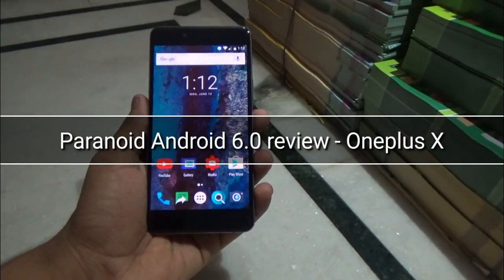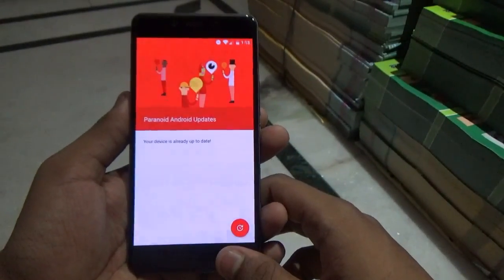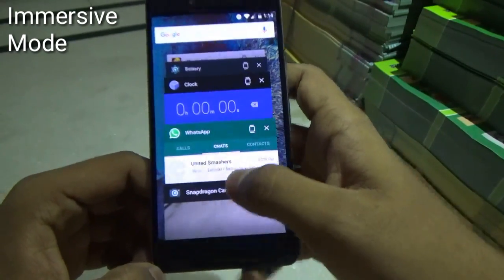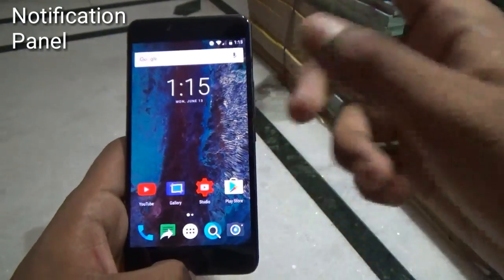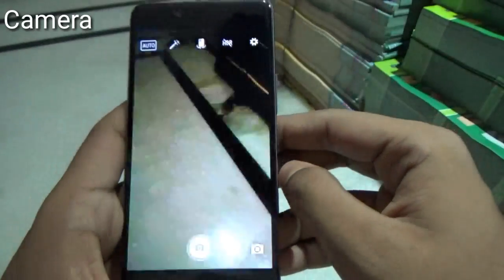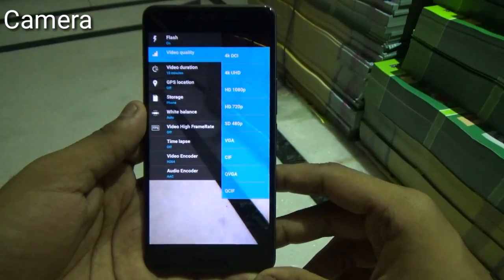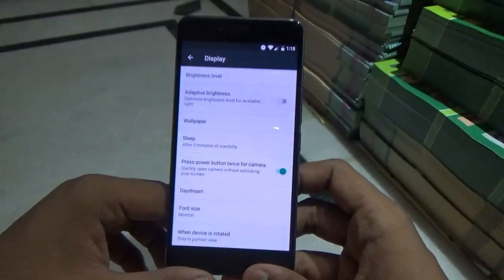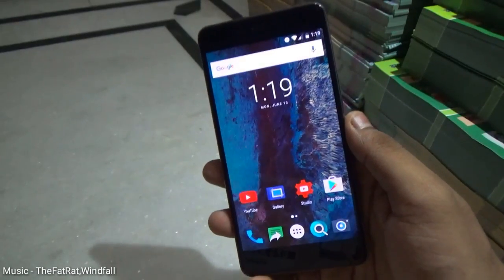Paranoid Android 6.0 review - OnePlus X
If you have any specific video request, leave them in the comments below.